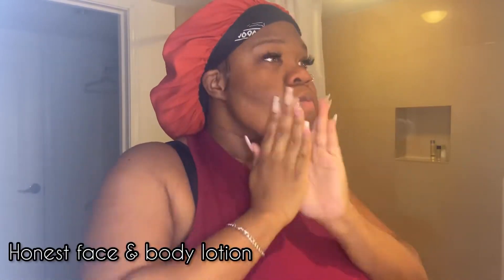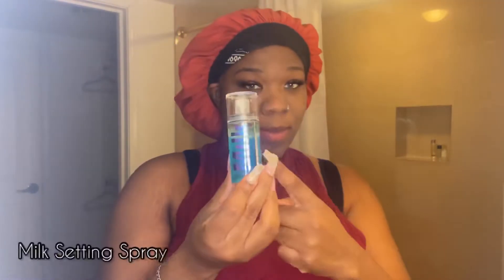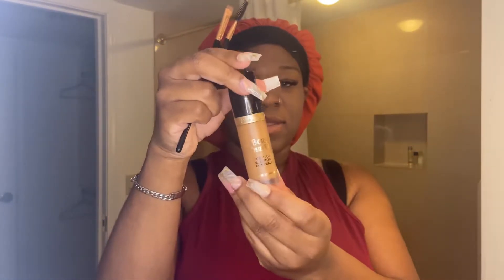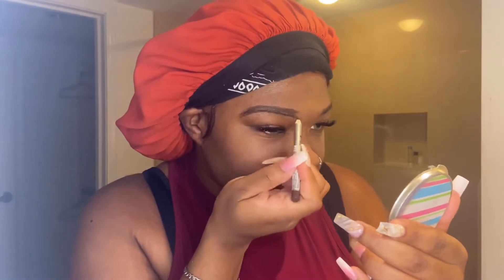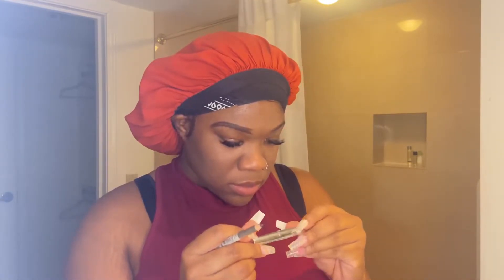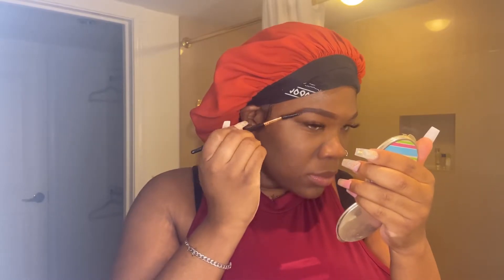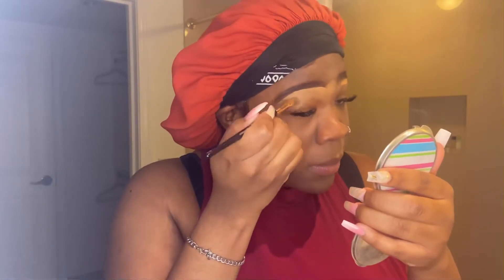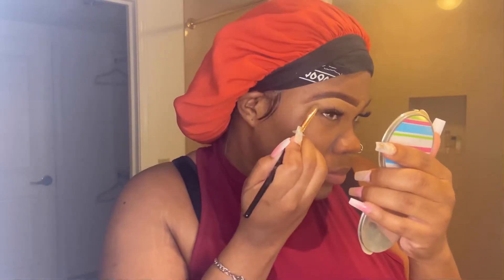HOW TO: EASY EYEBROW & FOUNDATION BASE TUTORIAL | BEGINNER FRIENDLY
Here’s a long overdue eyebrow and foundation base tutorial for you loves 💕. I have since bought a new camera so no more technical issues 😂. Can’t wait to do more makeup videos for you guys. A more full detailed video is coming soon so be on the lookout for that.

As always let me know what you want to see next down below!

                                                        - Products mentioned -

➤ Milk Hydro Grip Setting + Refreshing Spray

➤ Nars Sheer Glow Foundation - Marquises